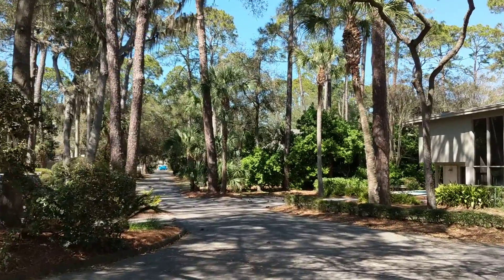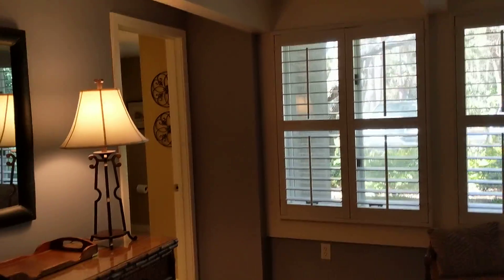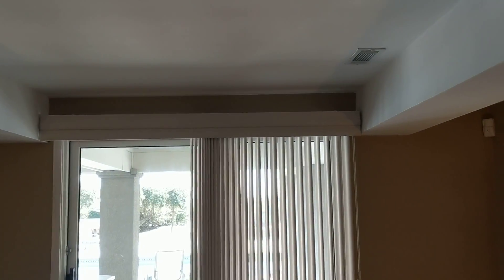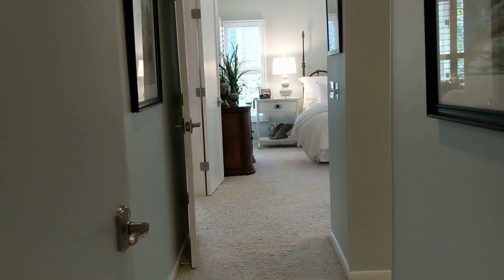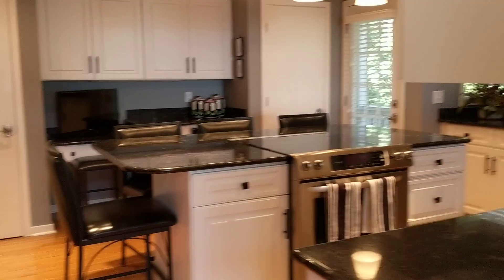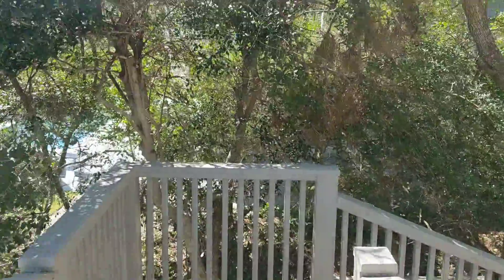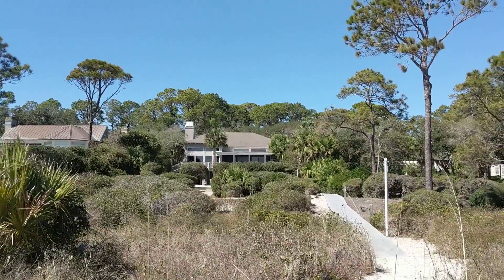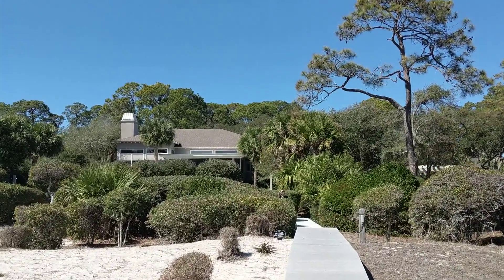March 14, 2022